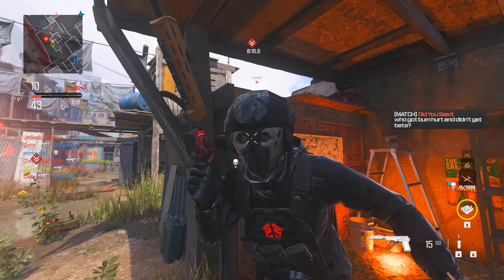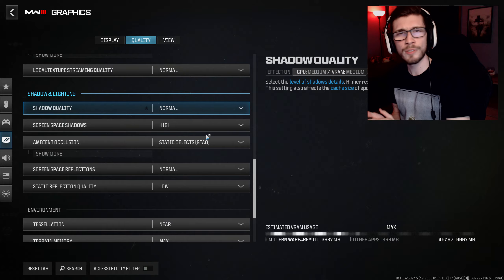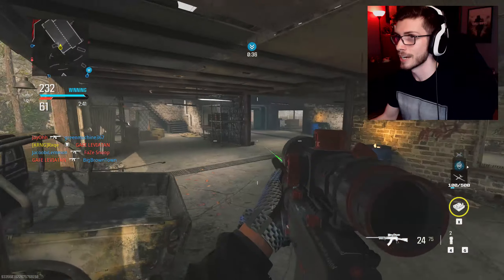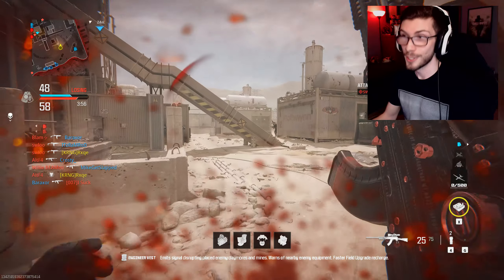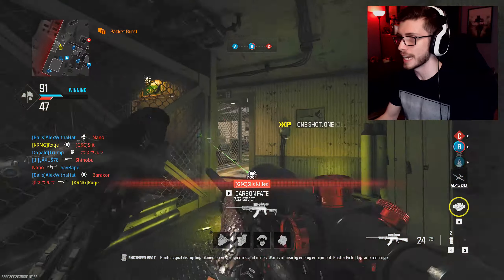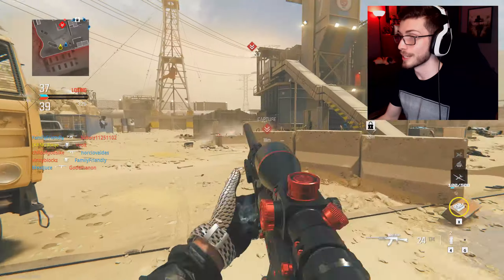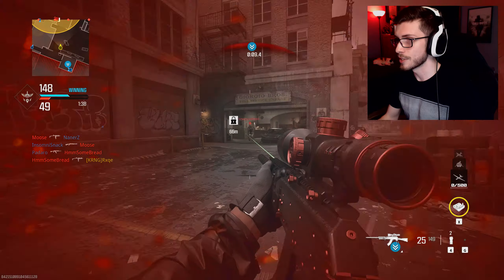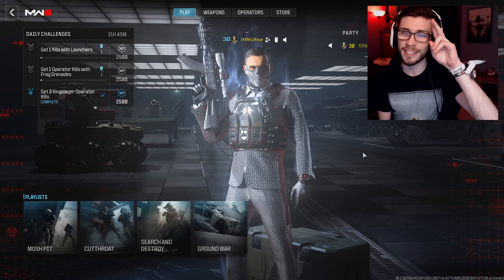The MODERN WARFARE 3 PC BETA is...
The Modern Warfare 3 PC Beta went live the other day and it's been.. actually amazing so far :') been loving it! The Beta is now open for everyone to play! How are you all finding it if you've had the chance to play it? Hope you all enjoy the video :) LIVE ON TWITCH ALL WEEKEND WITH THE MWIII BETA!:
- get access to custom subscriber badges, emotes to use in the comments, early previews to videos and more!

Follow the live streams on Twitch and Kick!

Timestamps:
Intro - Welcome to the MW3 PC Beta!: 00:00
MW3 PC Settings (RTX 3080): 00:49
MW3 PC Beta Gameplay: 01:57
MW3 Longbow Sniper Loadout: 04:01
MW3 Longbow Sniping Beta Gameplay: 04:12
MW3 Skill Based Match Making.. (SBMM/EOMM): 07:22
MW3 Longbow Sniping Beta Gameplay: 09:50
How are you all finding the beta?: 12:04